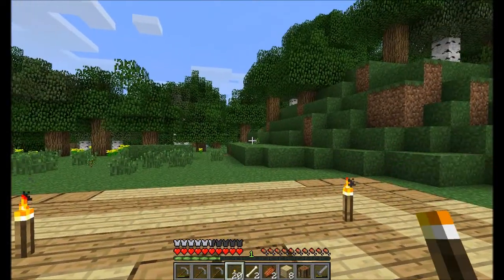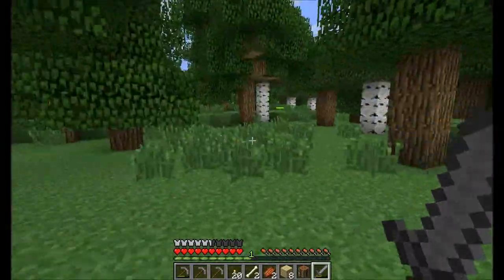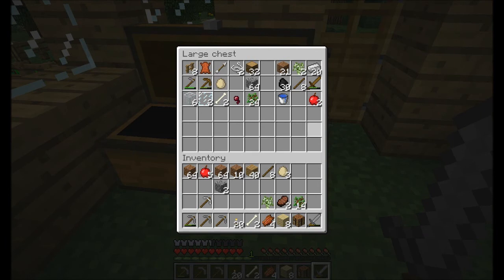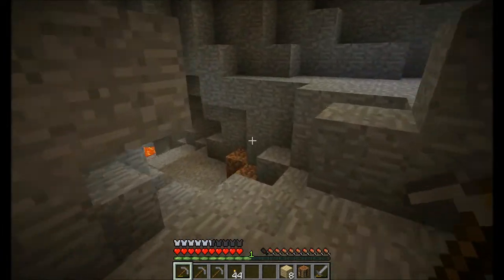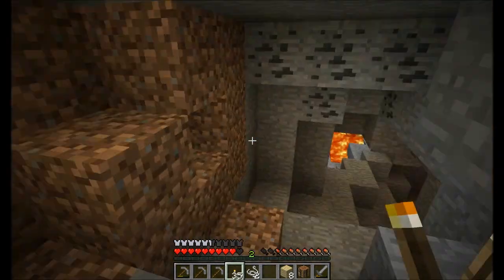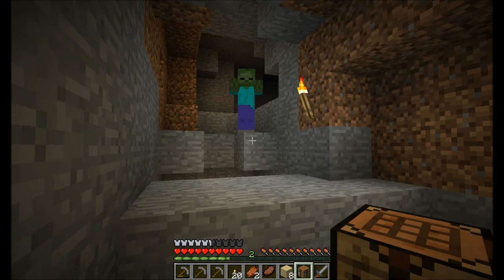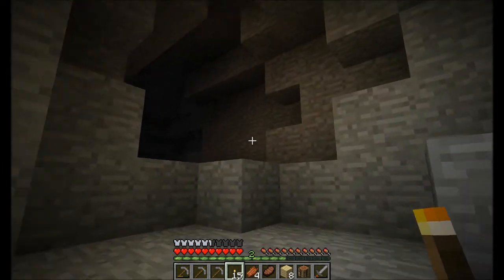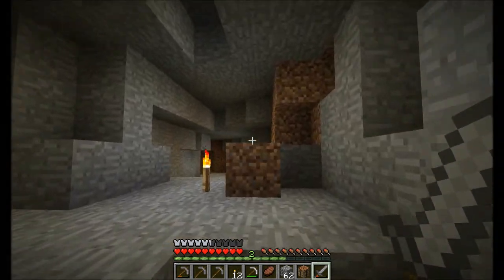Antidote Server-Episode #2-Apples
Watch as I try to survive and build on my server named Antidote.